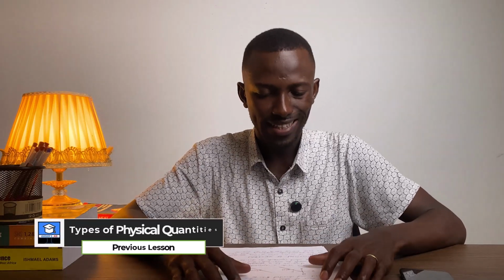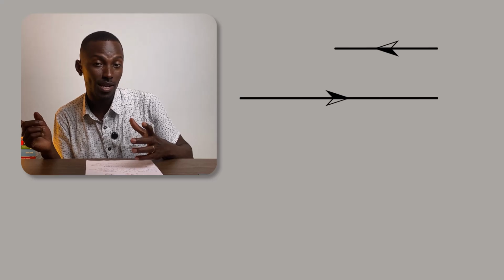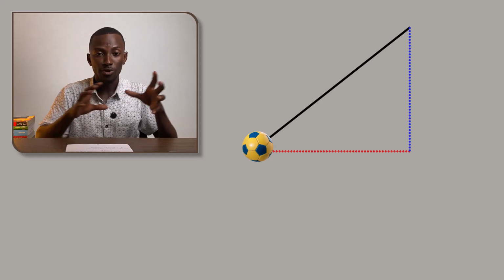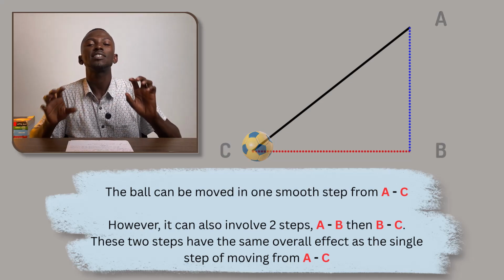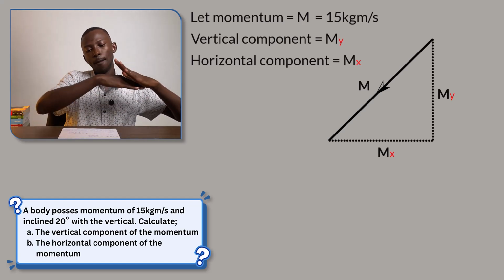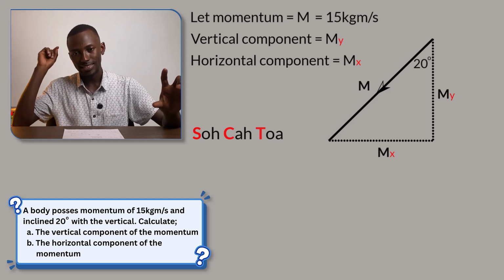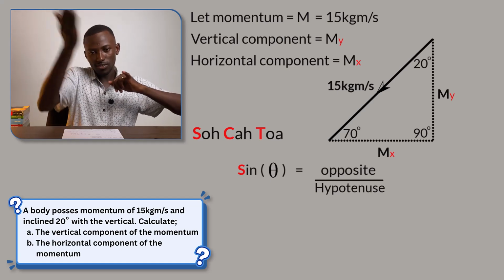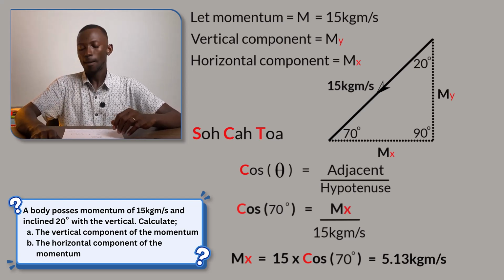Momentum Vectors Broken Down Step by Step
Master vector resolution with this clear guide to breaking down forces into horizontal and vertical components.

Understanding how to split vectors is a fundamental skill for physics students tackling problems involving force and momentum. This tutorial explains the process of breaking a single vector into its X and Y parts, ensuring you can confidently apply trigonometric principles to your calculations.

We focus on the practical application of Soh Cah Toa to simplify complex physics vector problems. By following these steps, you will be able to determine the specific vector components needed to solve standard mechanics equations accurately. This approach works for any scenario where force vectors must be separated into their constituent horizontal and vertical components.

Whether you are studying for an upcoming exam or just need a refresher on vector resolution, this breakdown provides the logic behind the math. You will walk away with a reliable method for decomposing vectors in various physics contexts.